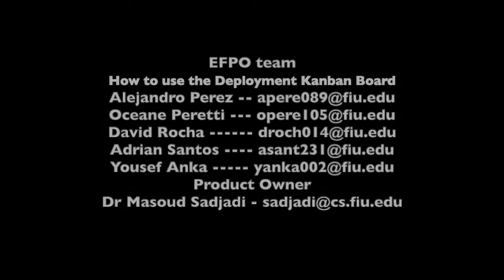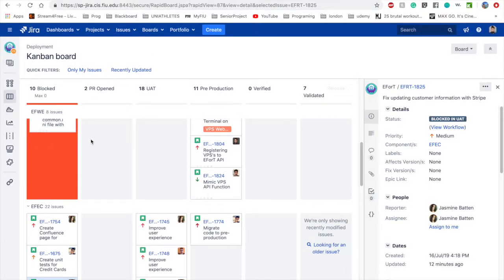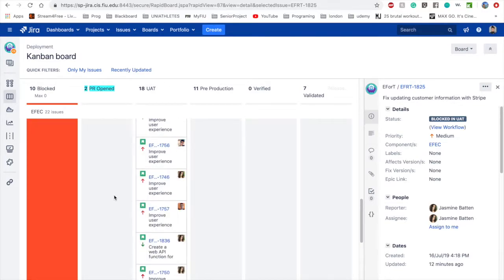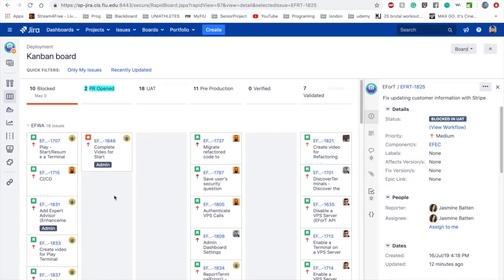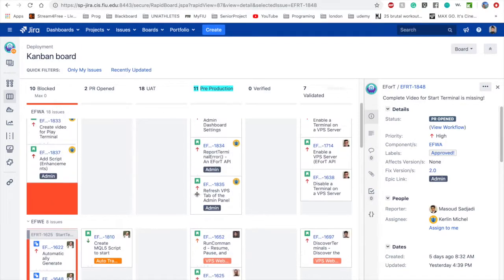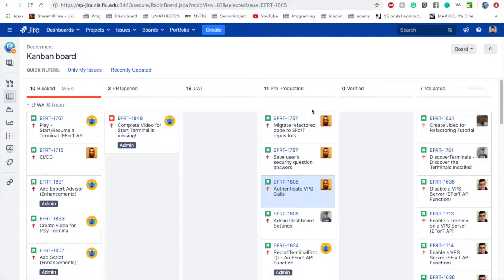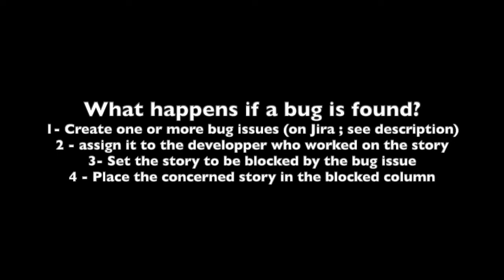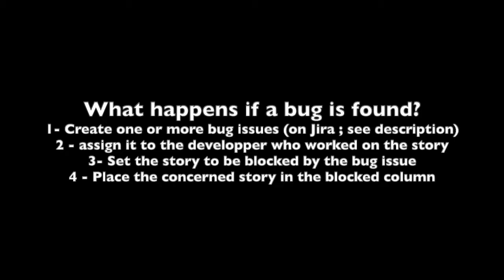EFPO - How to use the deployment kanban board.